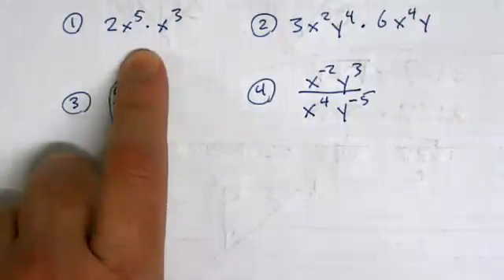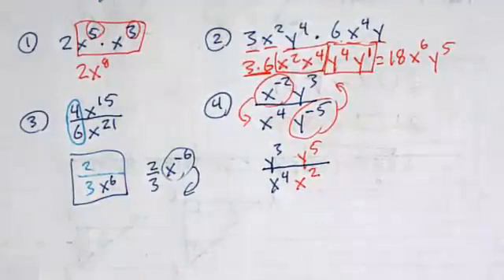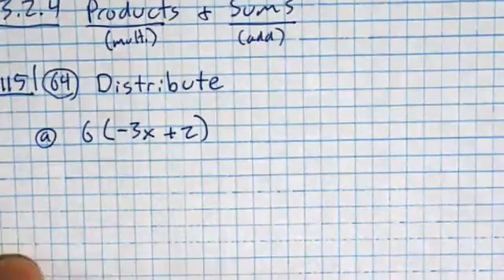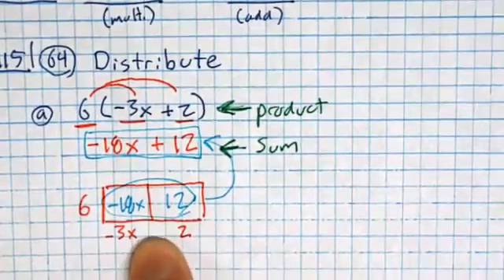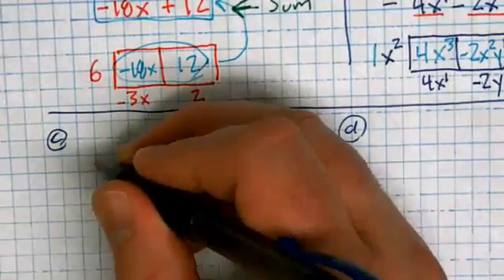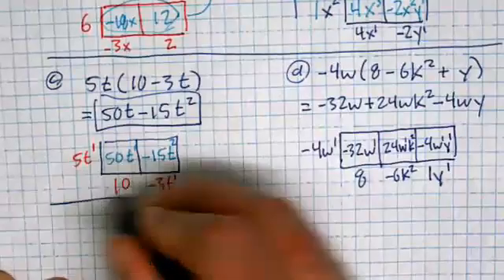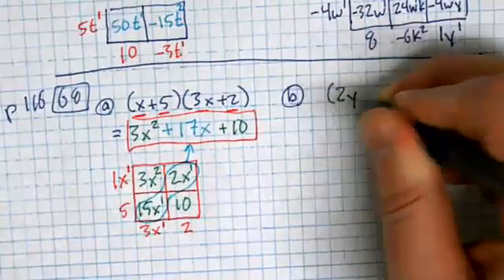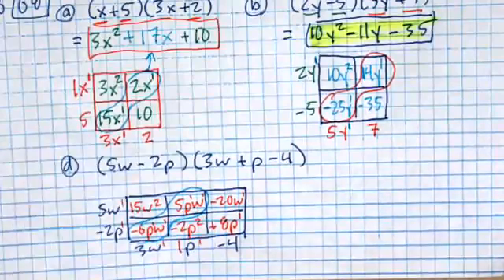Alg1 3.2.4 Notes: Products and Sums - Multiplying Using Rectangles